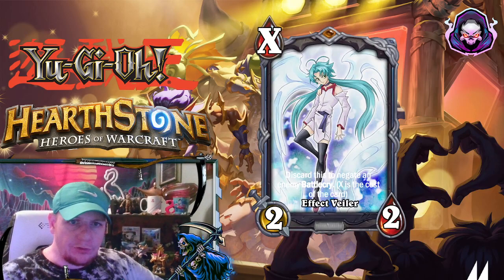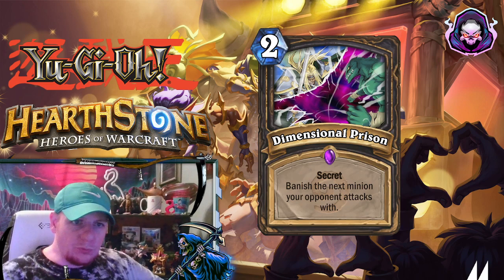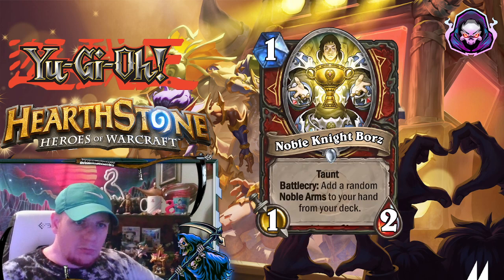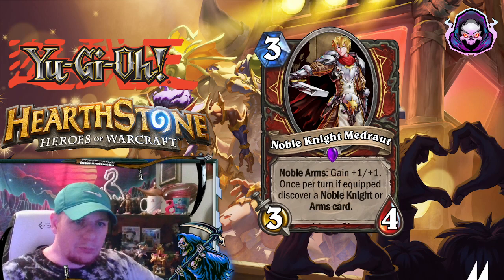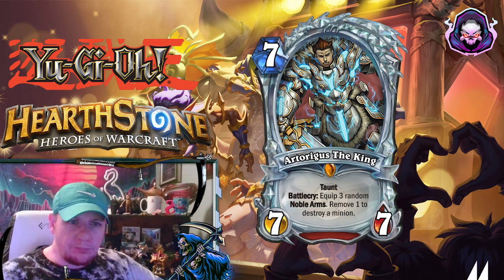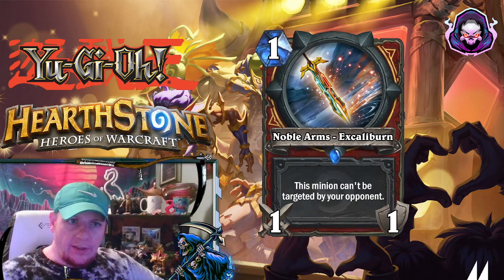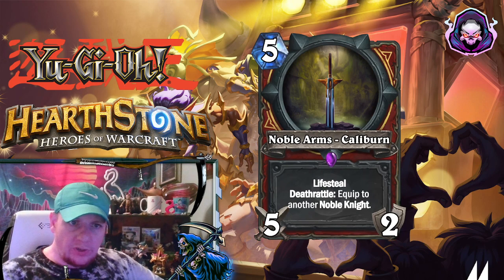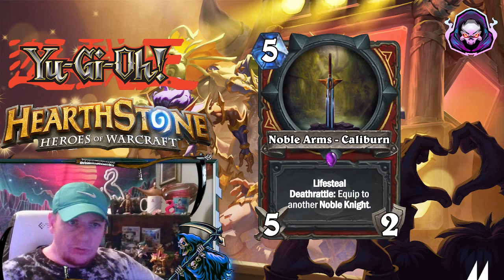Turning YuGiOh Into Hearthstone Cards! #6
Looking at Yu-Gi-Oh! cards and seeing how they would fit in Hearthstones format. ( Created Cards ) Might be broken, nerfs coming soon lol.
- Noble Knights deck style and others -

Based on the popular MMO World of Warcraft, Hearthstone is a digital card game.
Based on the popular Anime, YuGiOh is a digital and IRL card game.